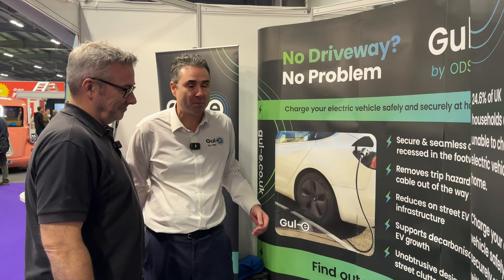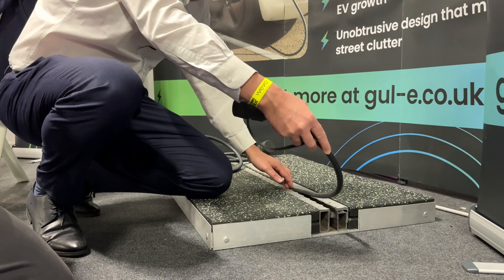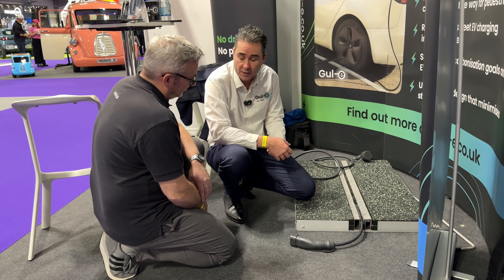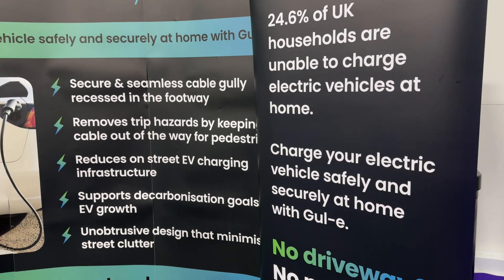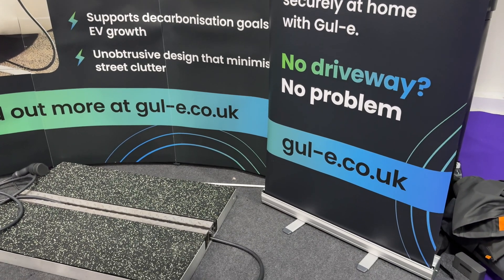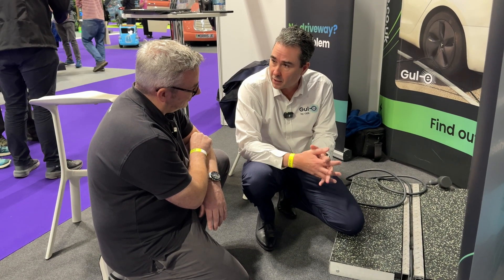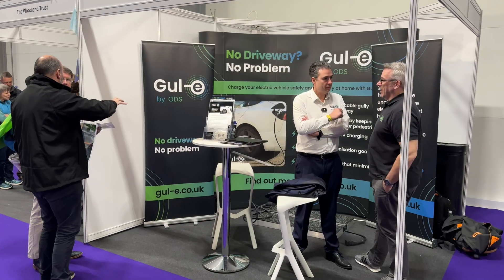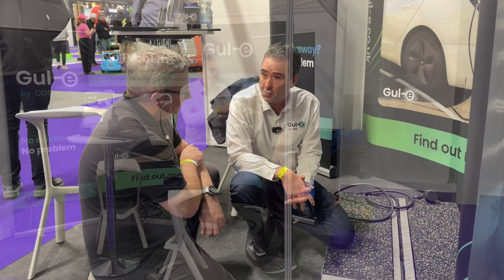Gul-e Cross-Pavement EV Charging Solution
We chat to Jason Munro from ODS about the Gul-e cross-pavement EV charging solution